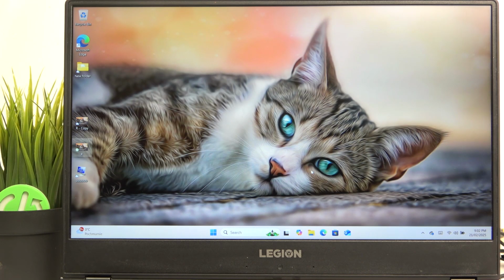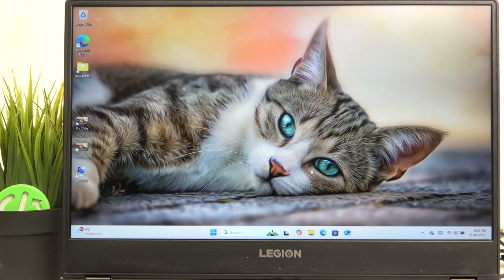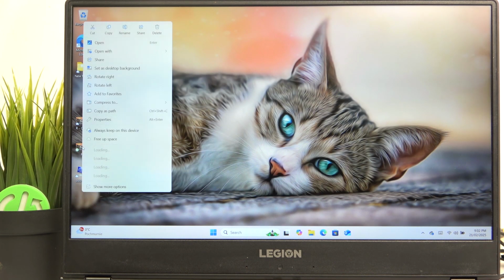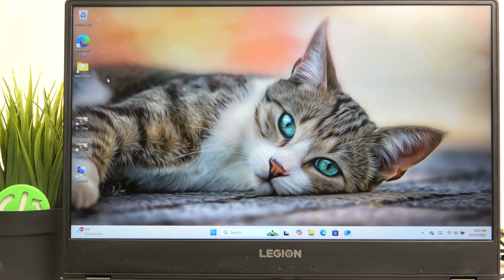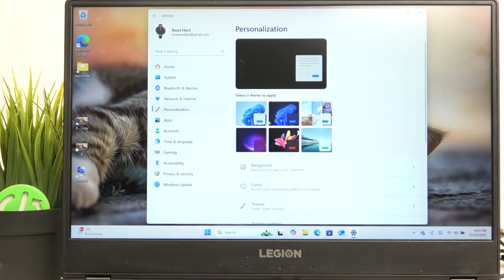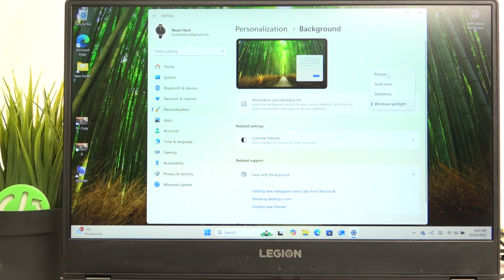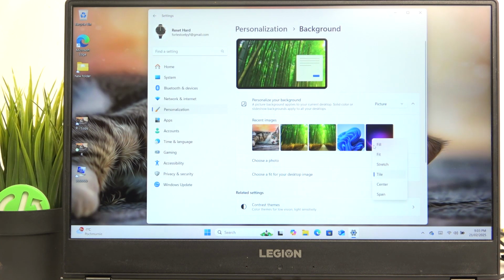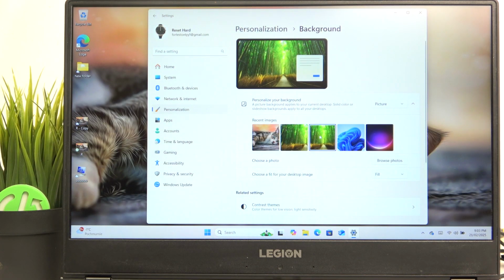How to Change Wallpaper on LENOVO Legion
Want to change wallpaper on your LENOVO Legion? In this tutorial, we’ll show you how to easily customize your desktop background and give your laptop a fresh look. Whether you want to set a personal photo or choose from pre-installed wallpapers, we’ll guide you through the steps to update wallpaper on your LENOVO Legion.

How to Set Wallpaper on LENOVO Legion?
How to Change Background on LENOVO Legion?
How to Update Desktop Wallpaper on LENOVO Legion?
How to Customize Wallpaper on LENOVO Legion?
How to Change Desktop Background on LENOVO Legion?